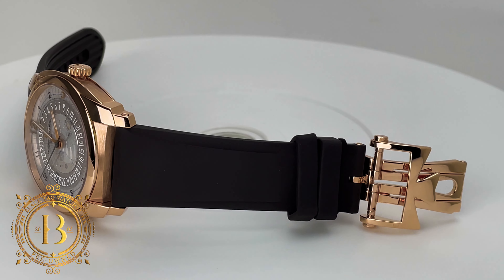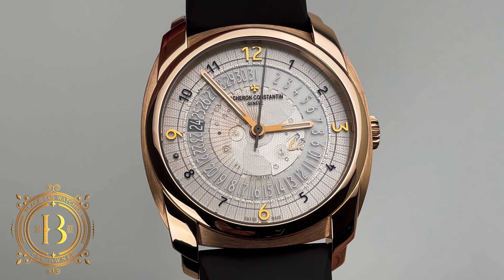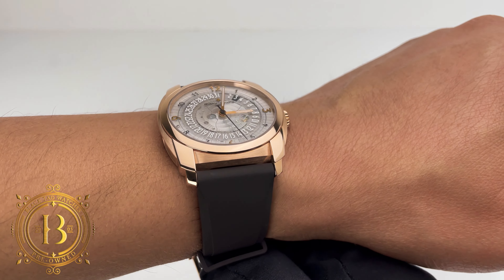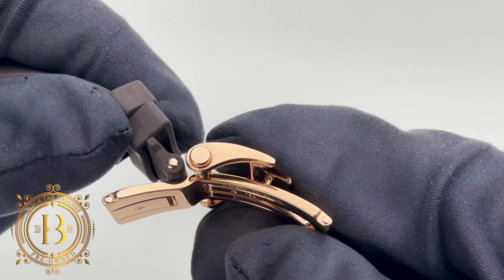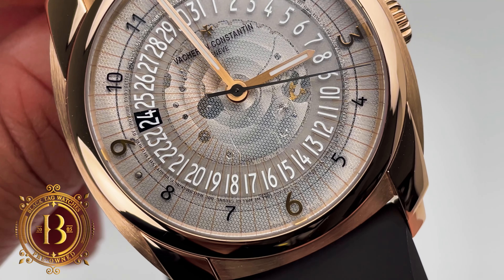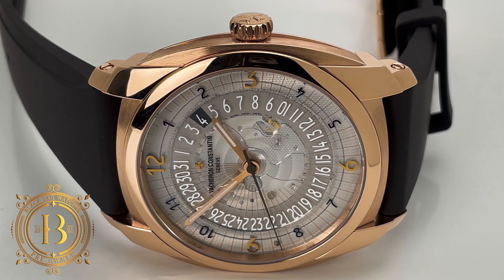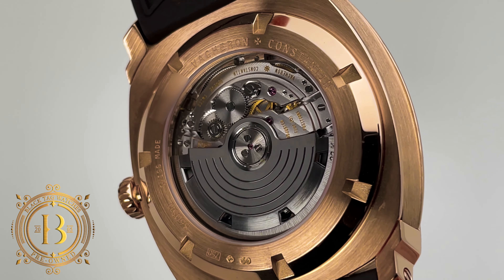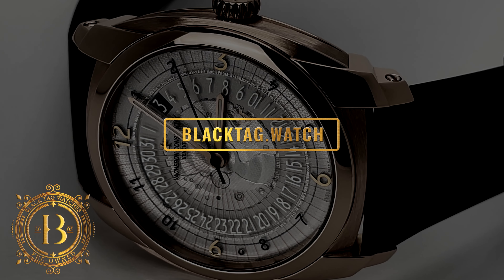In-Depth Look: Vacheron Constantin Quai De L’Ile Automatic Date 86050/000R-9342 Review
Pre-owned Vacheron Constantin Quai De l’Ile Automatic Date 86050/000R-9342. 41 mm 18k rose gold case. 13 mm thickness. Silver semi-transparent dial features date numbers printed on the dial with a plate moving underneath, highlighting current date. Automatic Swiss Made. VC Caliber 2460QH, 27 jewels, estimated power reserve of 43 hours. Stamped with Geneva Quality Hallmark. Brown rubber strap with VC Rose gold folding buckle. VC Box and 1-year in-house warranty.